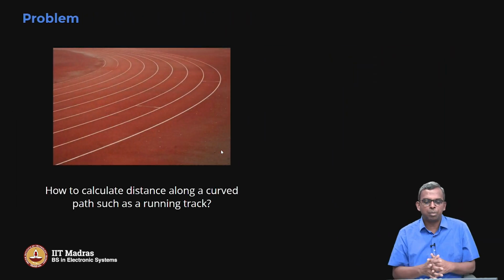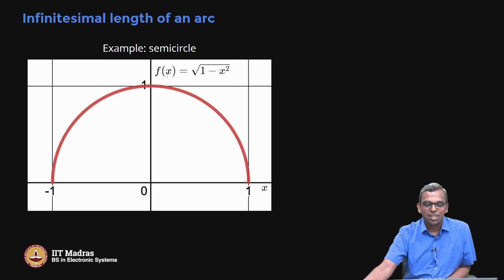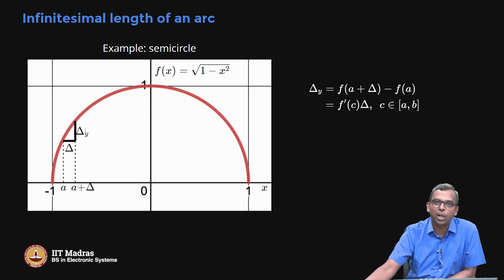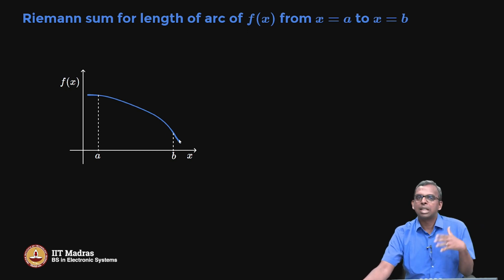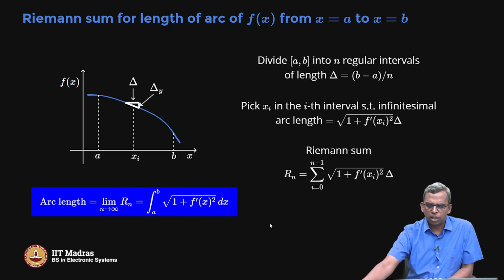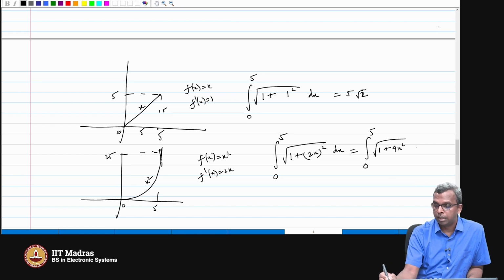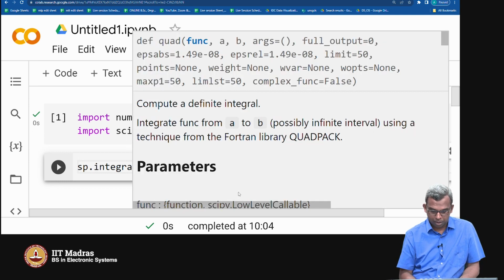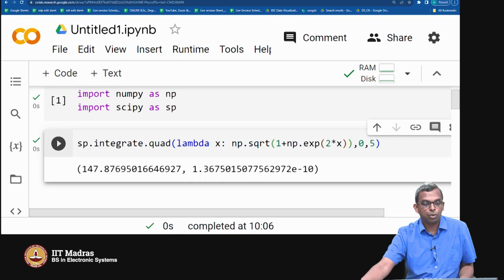W9_L2: Length of arcs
Video Overview
 This lecture introduces the calculation of arc length using integration. We derive the arc length formula step by step, beginning with Riemann sums and the Mean Value Theorem, and then apply it to real examples such as finding the arc length of a semicircle and other functions. The lecture highlights practical applications, from race tracks to general curved paths, showing how integration extends beyond just areas. We also demonstrate how to compute complex arc length integrals numerically using Python, offering both theoretical understanding and practical computational techniques.